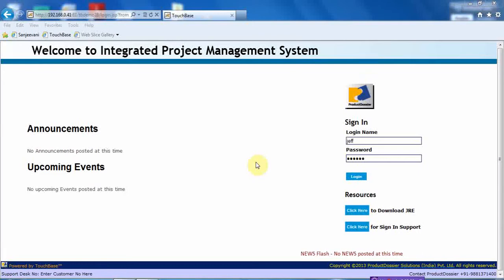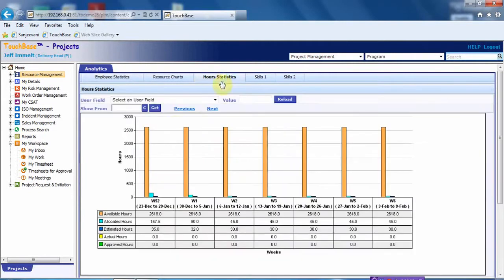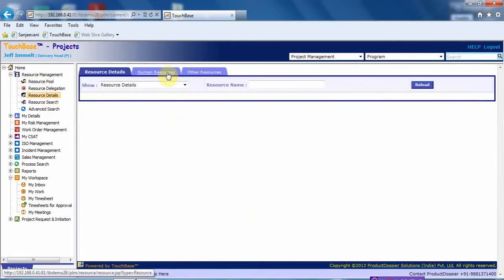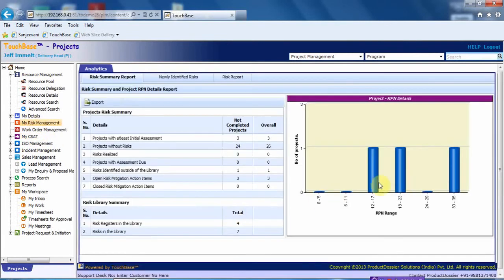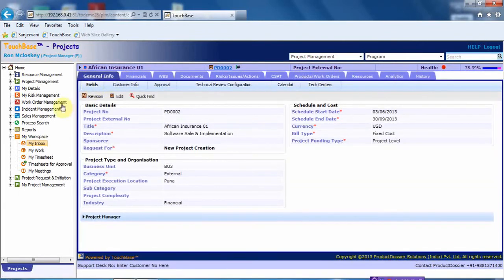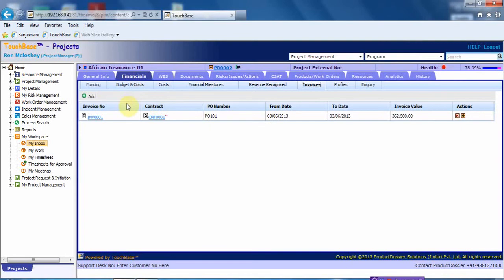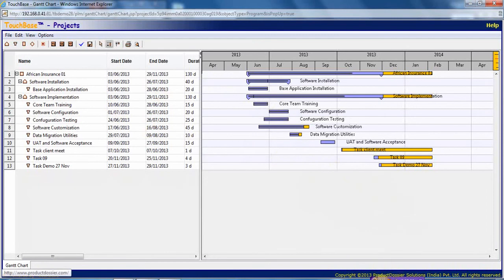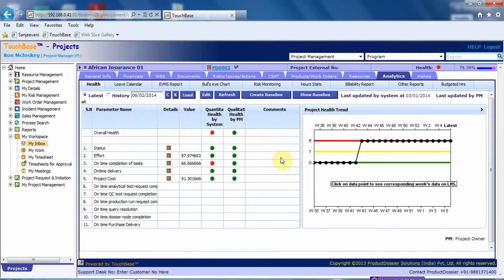Demo Project Management Software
Project Management Software has the ability to arrange, sort out, and oversee asset apparatuses and create asset gauges. Contingent upon the complexity of the product, it can oversee estimation and arranging, booking, cost control and spending plan administration, asset designation, joint effort programming, correspondence, choice making, quality administration and documentation or organization frameworks. Today, various PC and program based undertaking administration programming arrangements exist and they are discovering their way into verging on each kind of business.